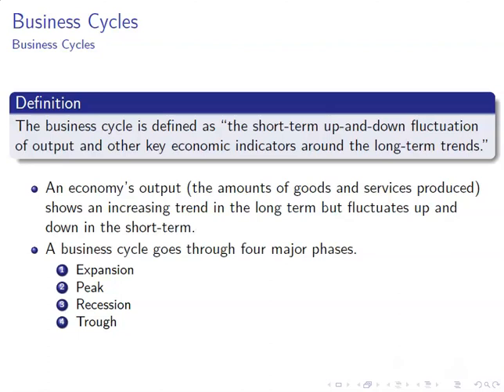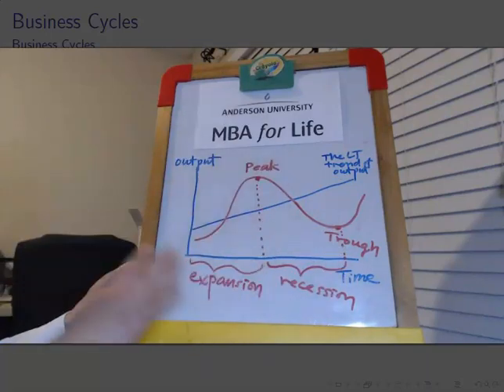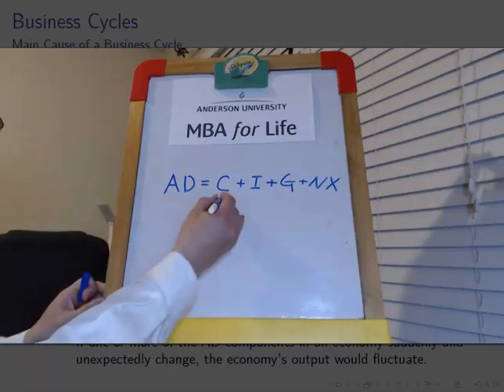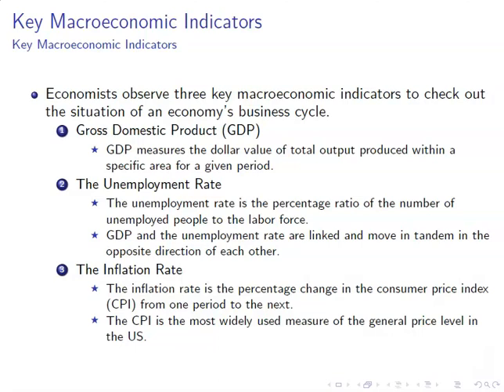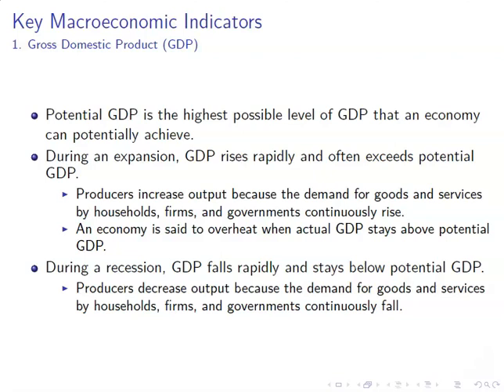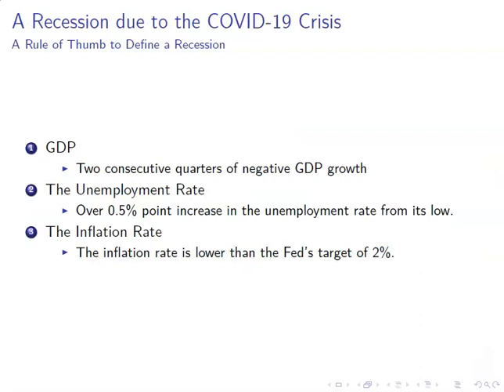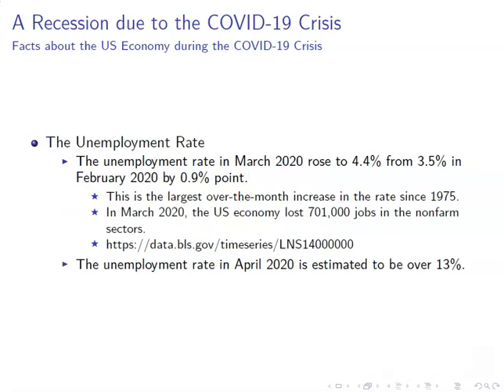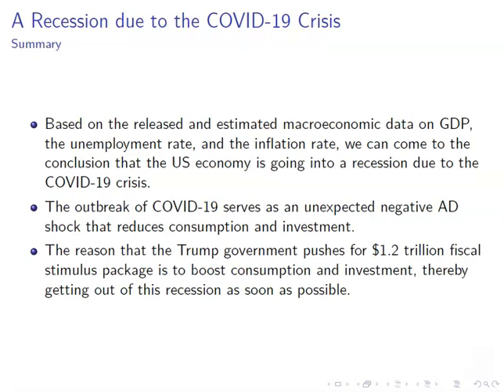Anderson University - Mini Lecture - Dr. Shin - Economics